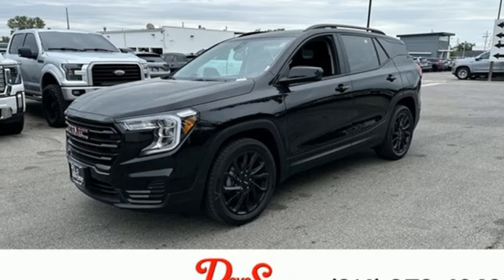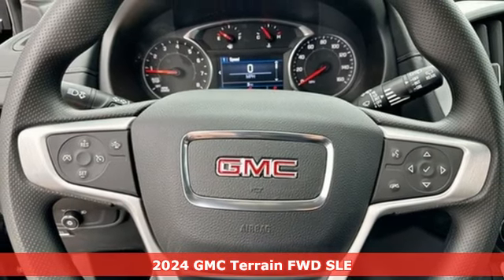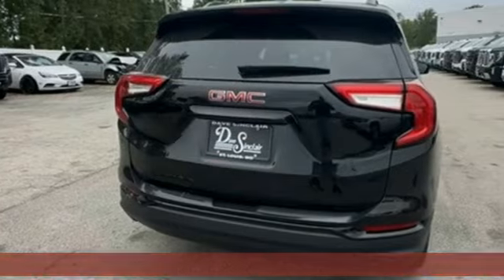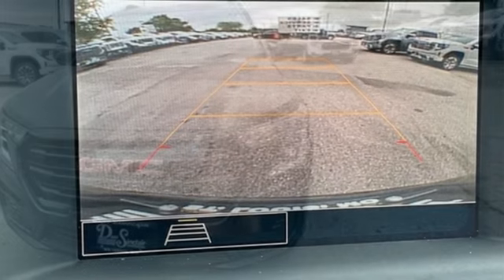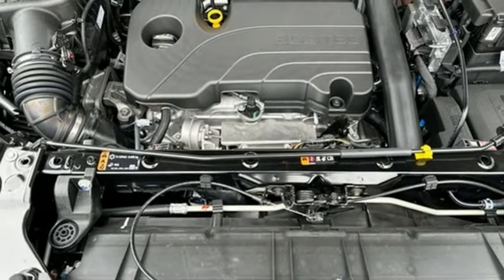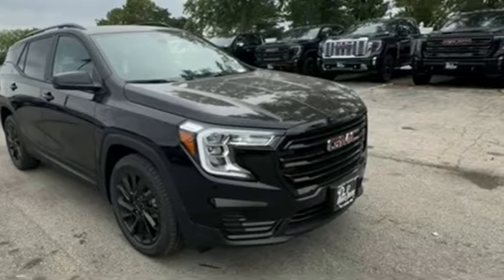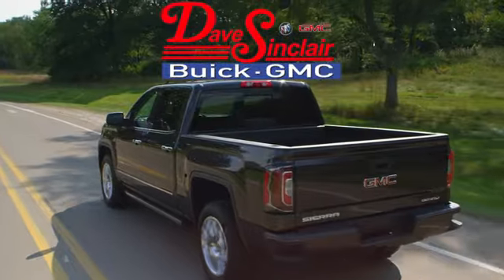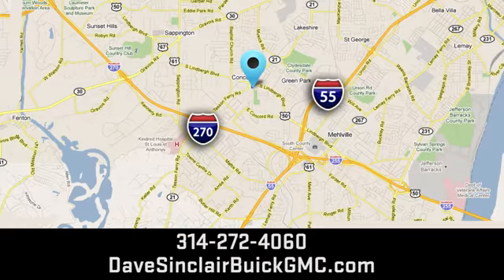New 2024 GMC Terrain Saint Louis, MO T241586 - SOLD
Year: 2024
Make: GMC
Model: Terrain
Trim: SLE
Engine: 1.5L Turbo DOHC 4-cylinder / SIDI / VVT
Transmission: Automatic
Color: Ebony Twilight Metallic - Black
Interior: Jet Black Cloth
Stock #: T241586
VIN: 3GKALMEG8RL380685
Recent Arrival! Ebony Twilight Metallic 2024 GMC Terrain SLE FWD 9-Speed Automatic 1.5L DOHCbrbr24/29 City/Highway MPGbrbrbrThe dealer has added these accessories to this vehicle:br - Custom Painted PinstripebrThe dealer has added these accessories to this vehicle:br - Custom Painted Pinstripe - Custom Painted Pinstripe. ($199) Price includes $199 in dealer added accessories. PRICING DISCLOSURESbrThe listed Prices do not include additional fees and costs of closing, including government fees and taxes, any finance charges, any emissions testing fees or other fees. All prices, specifications and availability subject to change without notice. Contact dealer for most current information. Quoted prices include current cash rebates. Additional Administrative surcharge of $565.00 will be applied at time of purchase. Due to the volatility of Factory and Dealer Discounts, and the changes that occur within the month, our pricing is subject to change without prior notice. However, the terms of this offer remain valid to the end of this business day. Not everyone qualifies for all incentives including Conquest, Loyalty, Select Nameplate and Down Payment Assistance. For a complete breakdown of all incentive requirements or call for details. Out of town purchasers who do not plan to arrange financing with one of our lenders, must arrange for a wire transfer of funds - CALL FOR DETAILS.

Address:
5655 S Lindbergh Blvd